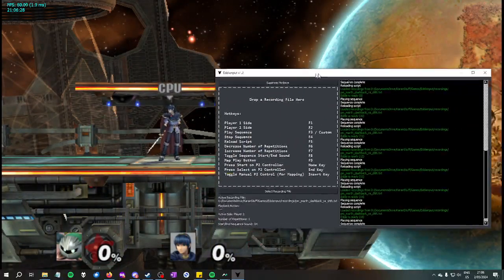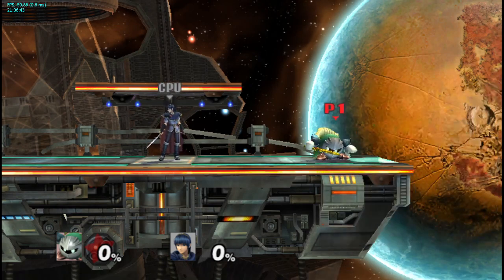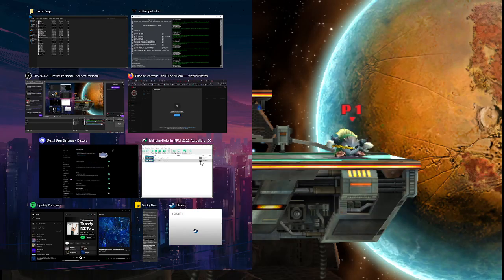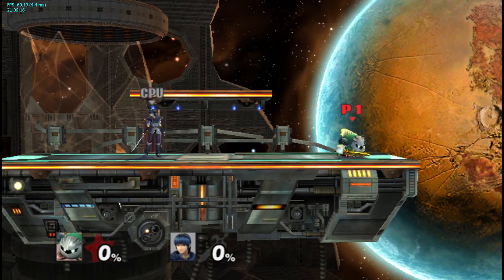I made an Eddienput PM profile for Dolphin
Project M training mode is a bit not great, compared to UnclePunch, so this is a very basic way to try to fix that.